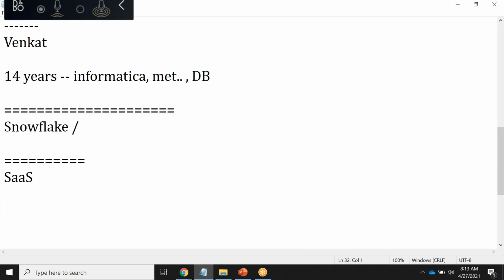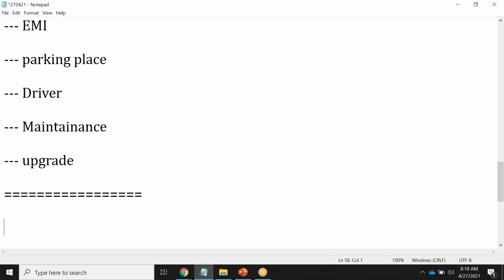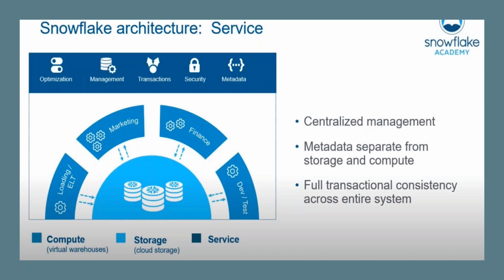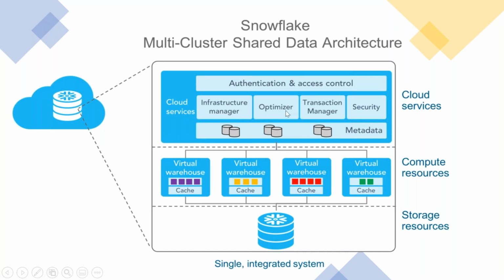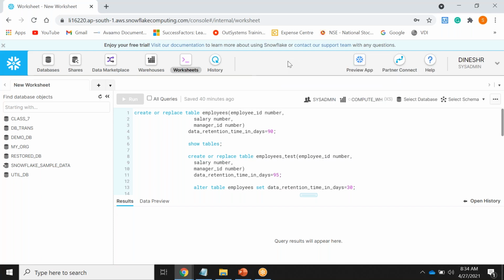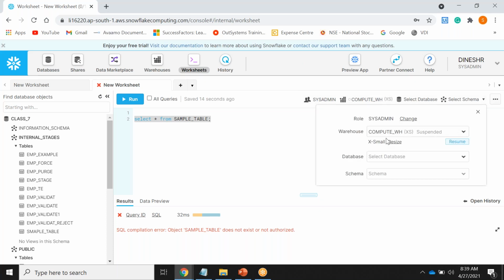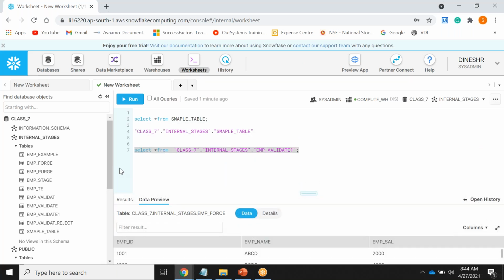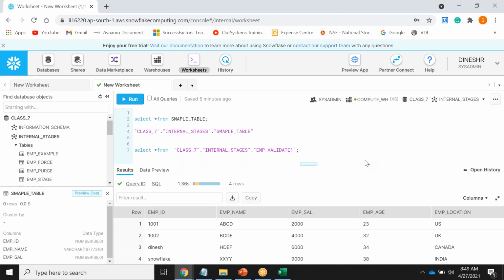Snowflake Tutorial | SnowPro Core Certification Preparation Course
Get Snowflake in data warehousing training for interviews and SnowPro core certification syllabus from best institute for snowflake in Ameerpet, Hyderabad.

Snowflake is cloud based data warehouse and analytical tool. With so many SAAS based Data warehouse applications available currently that are competing against one another .Snowflake stands out among the crowd for it uniqueness in design and approach. Snowflake works on an application that is faster and easier to handle. Unlike other data warehouse systems Snowflake is not built on Big data platforms rather it works on new SQL engine that is best suited for cloud. One of the USPs of Snowflake’s unique capabilities is in its table structures wherein Micro–Partitions and Data–Clustering are adopted Snowflake allows user to “time travel” i.e ., track data changes overtime and view changes made anytime in the past up to a 90–days Some of the other features of Snowflake are : Cloning – the clone feature create instant copy of any snowflake object, Undrop – any dropped object (Databases, schemas, tables etc) can be undraped ,Fail safe – In the event of any disaster like hardware or disk failures. Snowflake engineers can recover the data up to a 7 day period post failure.

For complete access to course videos and details, visit our

FAQs

Q. Can freshers learn snowflake?
A : Yes. They absolutely can. All you need to have is some basic knowledge in SQL and DataBases.

Q . Will I get help for Jobs, Interviews and SnowPro core certification?
A : Yes. Datascientist institute provides 100% assistance in all of the above mentioned scenarios. Please contact the institute using messaging dashboard after enrolling into the course.

Q. What is the snowflake certification cost in India?
A : SnowPro Core Certification which doesn't have any pre requisites costs around $175. SnowPro advanced certifications, which requires candidate to be certified in SnowPro Core certification first, costs around $375.

Q. What are the skills of Snowflake Developer?
A : The usual job description of a snowflake developer requires the candidate to demonstrate skills in ETL concepts, SQL, modeling structure principles, SnowSQL, SnowPipe, exposure to cloud systems like Azure/AWS/GCP, knowledge in visualization tools like Spotfire,Tableau etc.

Q. Can this course be used for Snowflake certification preparation?
Yes. This course can be used for preparing SnowPro Core Certification exam. It covers entire topics related to SnowPro Core certification syllabus.